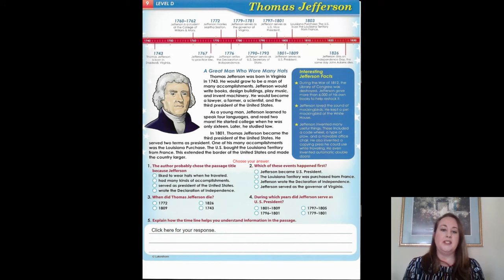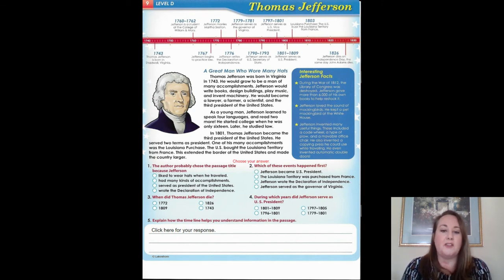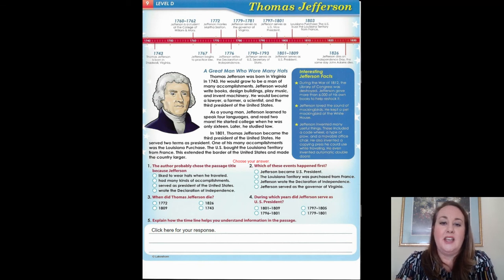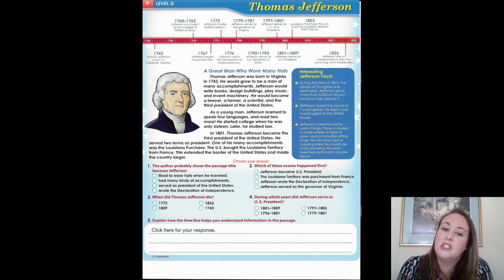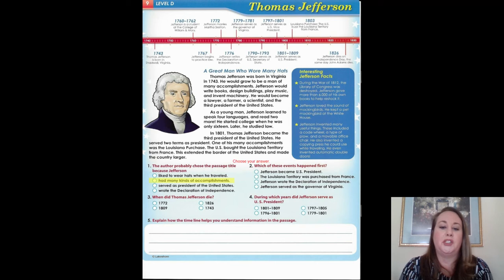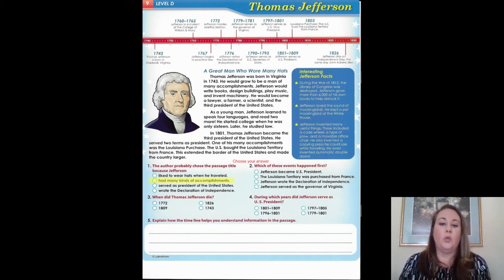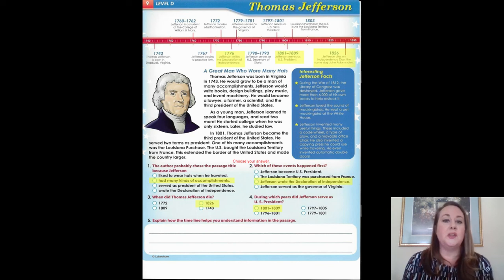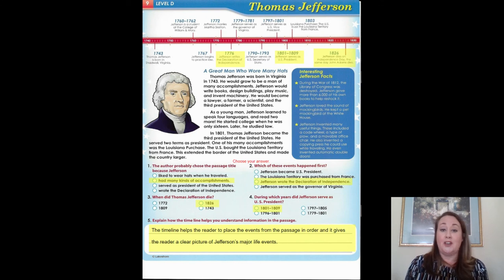ELA Grade 4_RI 4 3 RI 4 7 Historical Text